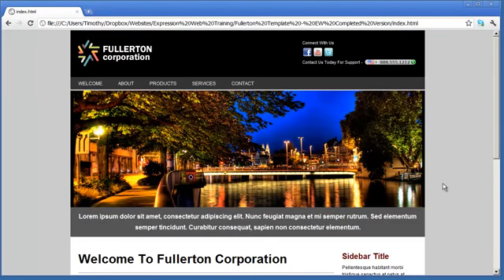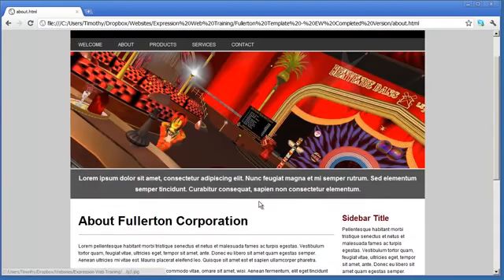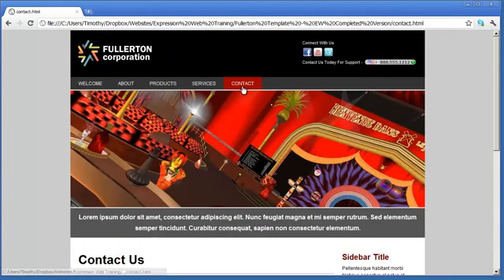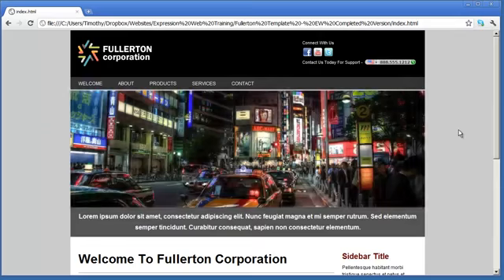1 Introduction to Expression Web 4 Tutorial